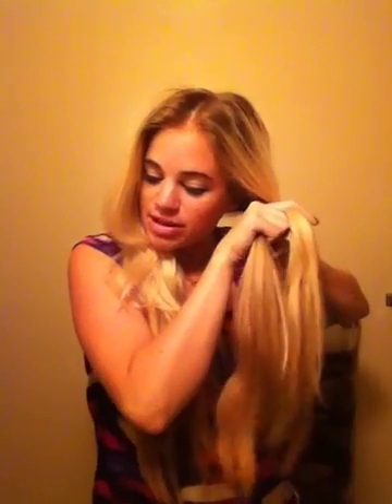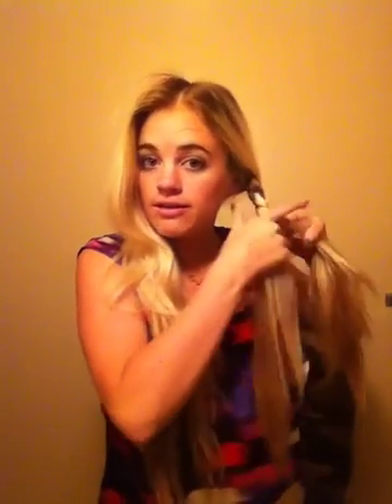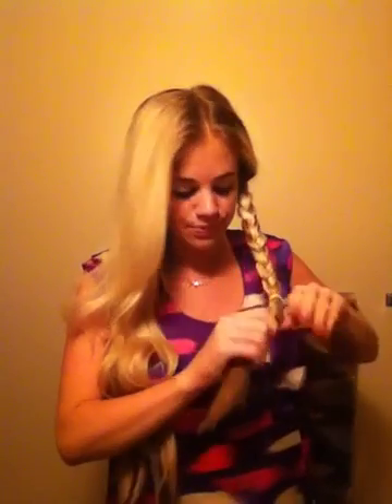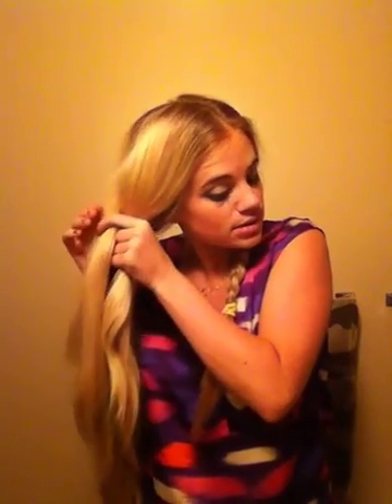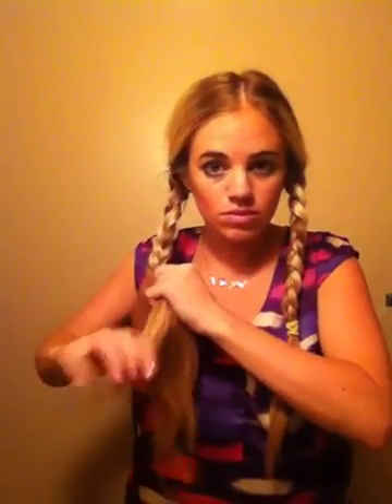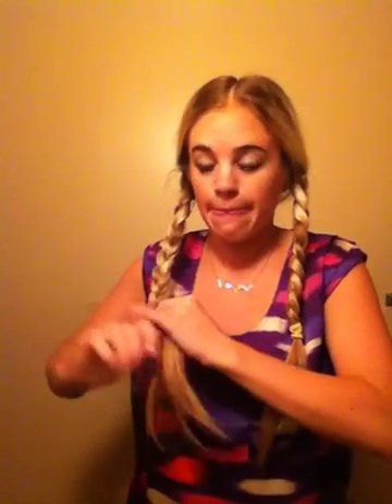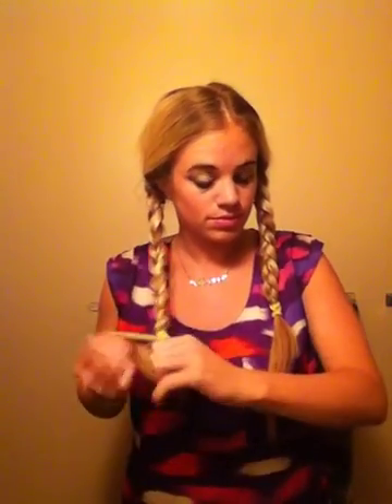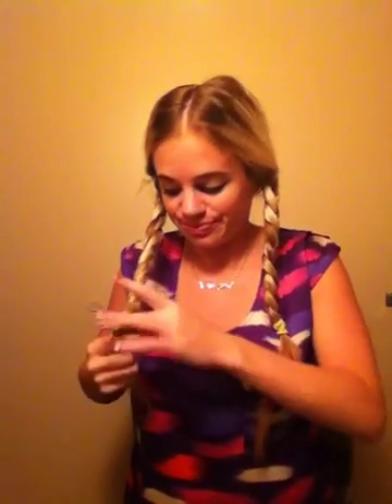Hair HowTo: Swiss Braids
Medium to Long hair required for this look. Quick and easy updo for a boho chic style or classy and comfortable style.